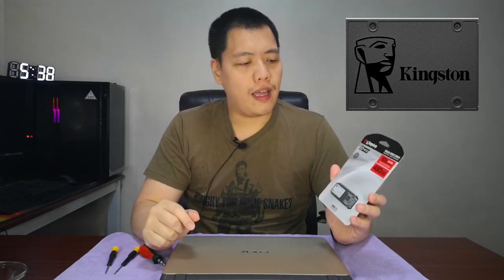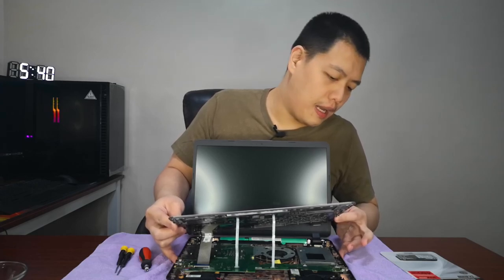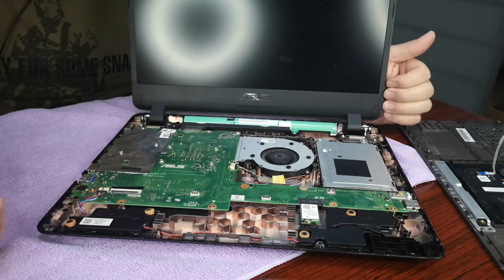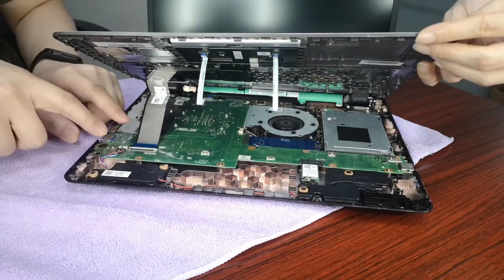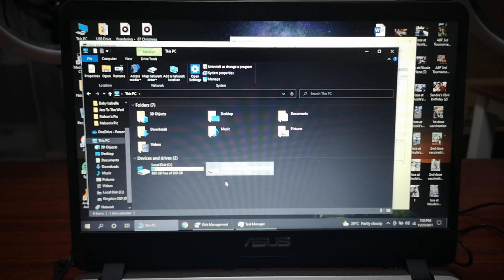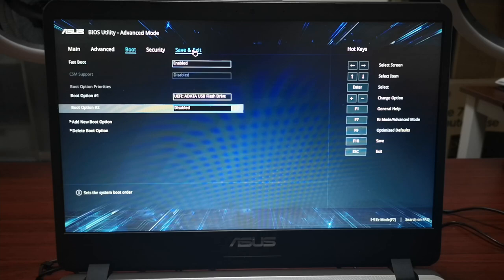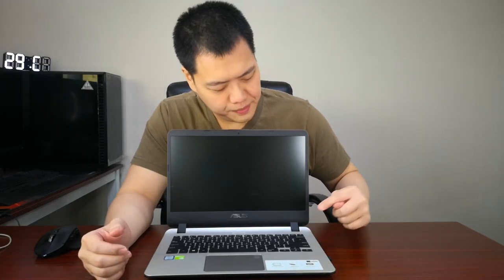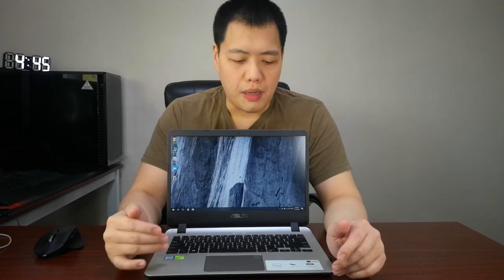Best Laptop upgrade for Cheap! Installing Asus Vivobook x407u with Kingston A400 SSD Sata M.2 Drive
Hello everybody! Today we will show you a cheap way to upgrade and speed up your laptop with SSD or solid state drive. Move away from old mechanical hard drives as your Windows OS boot drive.

Step by step upgrade of your Asus Vivobook x407u laptop with Kingston A400 480gb internal solid state drives (SSD) 2280 SATA m.2 drive.

Shop links
Lazada:

Chapter Time Stamps
00:00 - Intro and Background
00:53 - Overview of Kingston A400 M.2 Sata SSD
02:11 - Opening the Asus vivobook z407u Laptop
06:24 - Installing the Kingston A400 Sata SSD
08:14 - Boot testing and comparing the Old HDD speed
08 :57 - Checking if the New Kingston SSD was recognized
11: 08 - How to set bios boot menu for asus x407 laptop
12:18 - Installing Windows 10 OS
13:48 - Boot Speed test for SSD
14:41 - Outro and Benefits of SSD upgrade

Technical Specifications:
Asus Laptop

• Form Factor: M.2 2280
• Interface: SATA Rev. 3.0 (6Gb/s) – with backwards compatibility to SATA Rev. 2.0 (3Gb/s)
• Capacity: 480GB
• Baseline performance
     • Data transfer (ATTO): up to 500MB/s Read and 450MB/s Write
• Power consumption: 0.195W idle / 0.279W avg / 0.642W (MAX) read / 1.535W (MAX) write
• Storage temperature: -40°C~85°C
• Operating temperature: 0°C~70°C
• Dimensions: 80mm x 22mm x 1.35mm
• Weight: 5.5g
• Vibration operating: 2.17G peak (7-800Hz)
• Vibration non-operating: 20G peak (10-2,000Hz)
• Life expectancy: 1 million hours MTBF
• Total Bytes Written (TBW): 480GB: 160TB

𝗣𝗔𝗖𝗞𝗔𝗚𝗘 𝗖𝗢𝗡𝗧𝗘𝗡𝗧𝗦
• Kingston A400 480GB M.2 2280 Internal SSD Solid State Drive (SA400M8/480G)

𝗪𝗔𝗥𝗥𝗔𝗡𝗧𝗬
• Limited 3-year warranty with free technical support

Cheap SSD upgrade
Affordable laptop upgrade
Best SSD for Windows